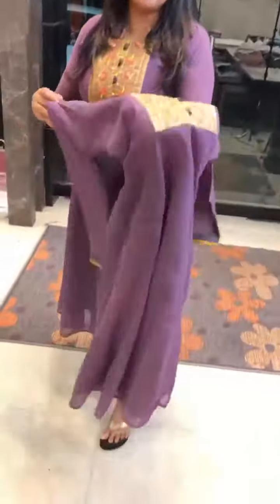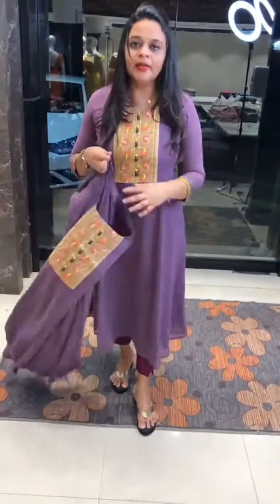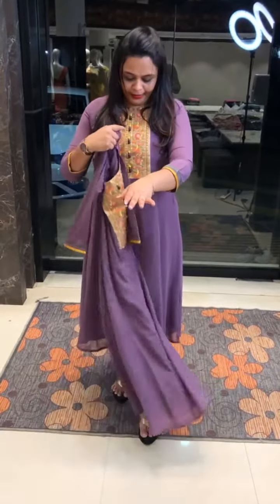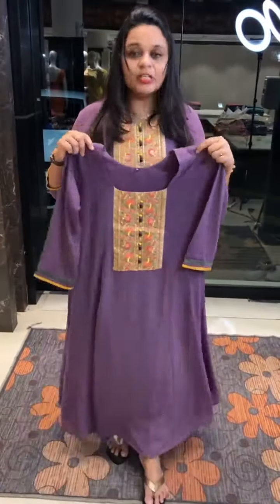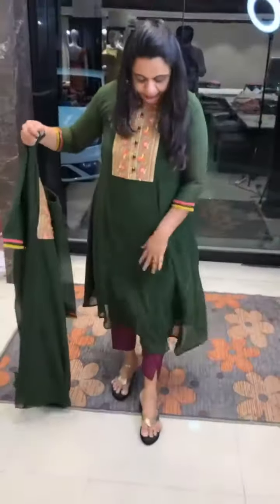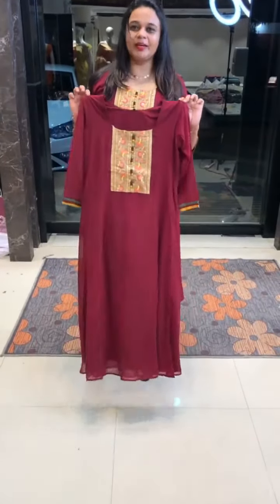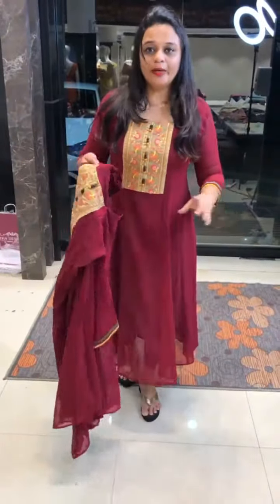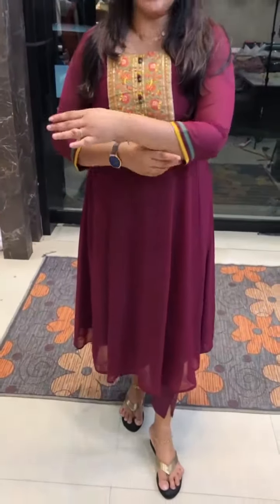Budget buy semi party wear Aline tops collections @999/- for booking visits